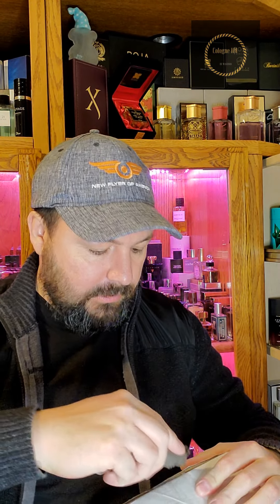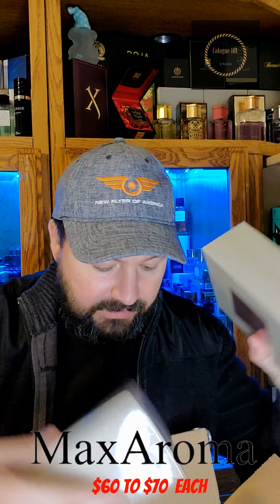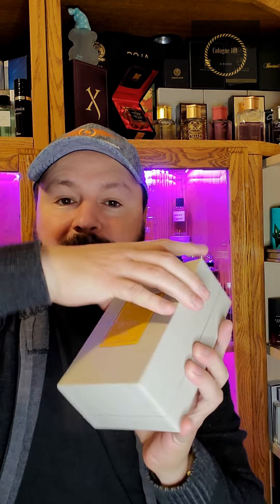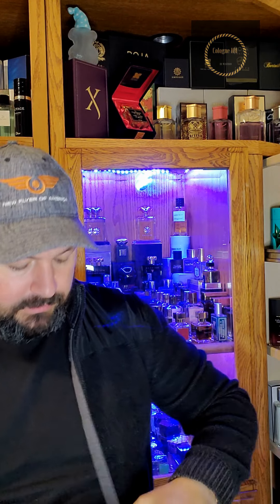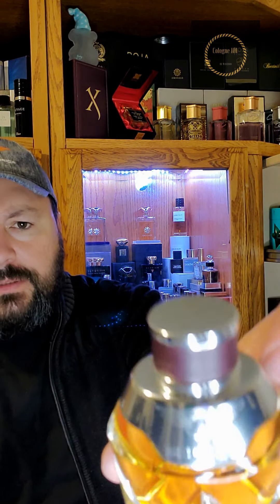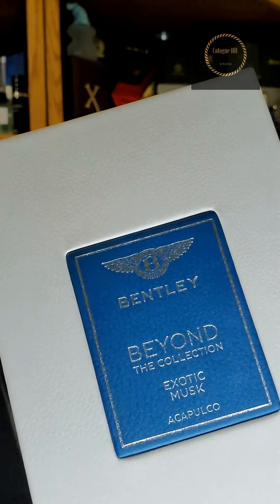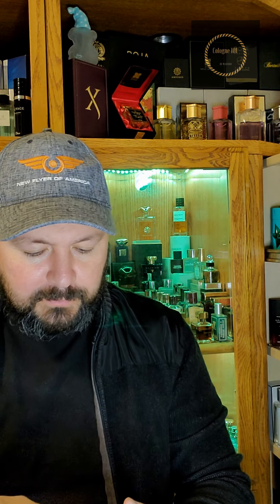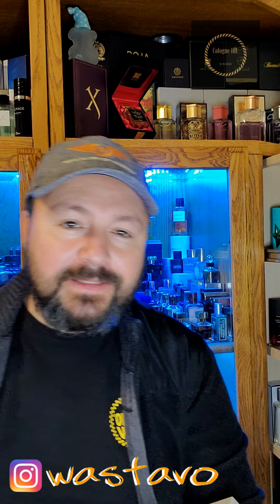Here's my unboxing of Bentley the Beyond line